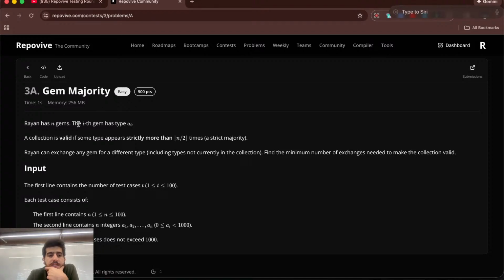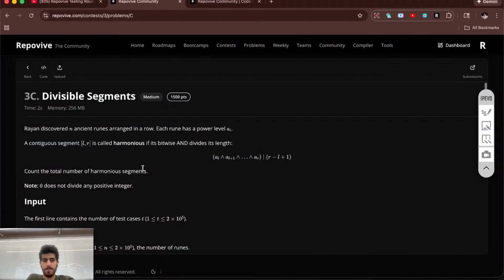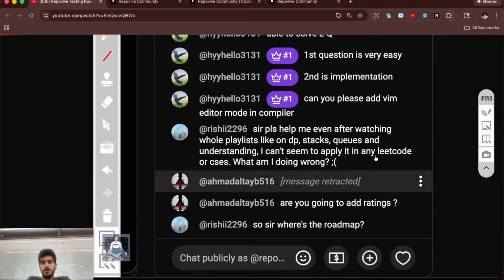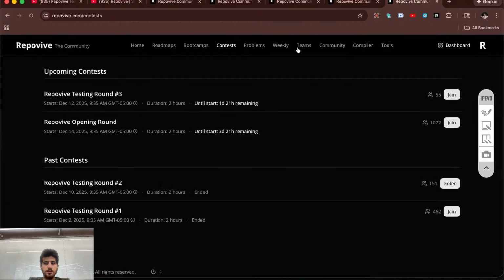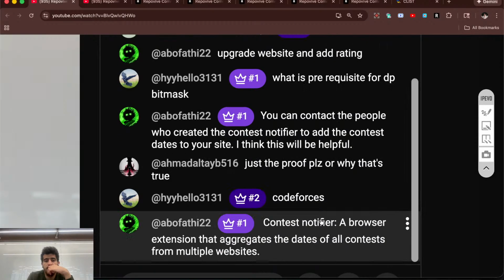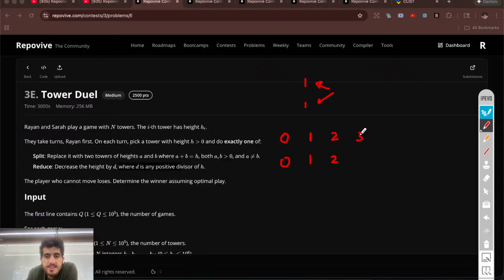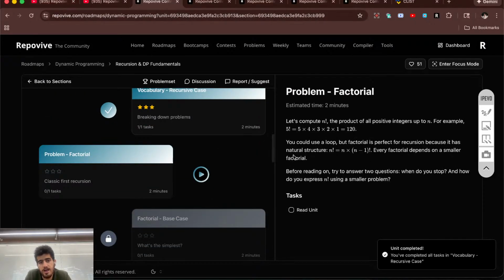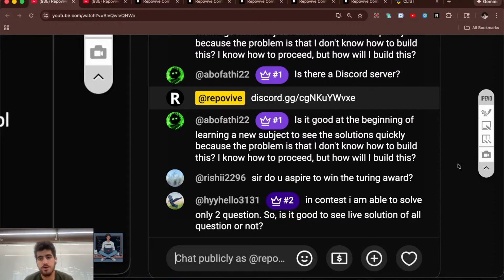Repovive Testing Round #2 — Solution Discussion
In this video, we discuss the solutions of Repovive Testing Round #2.